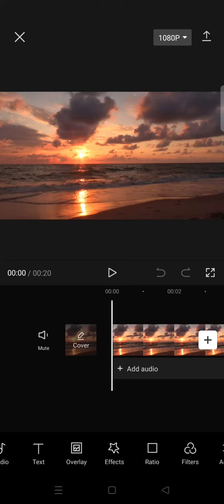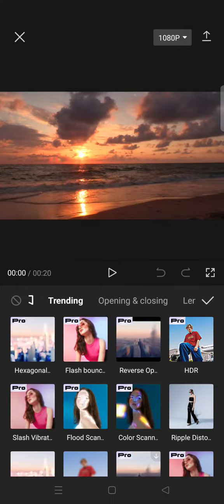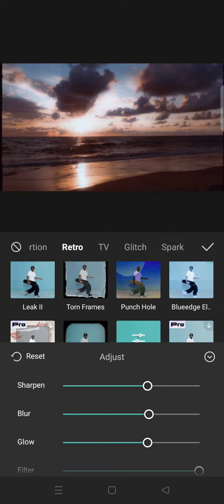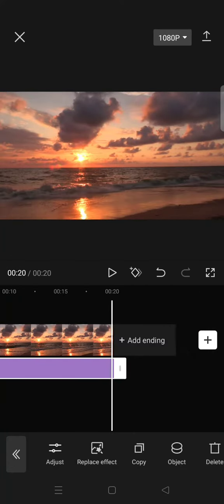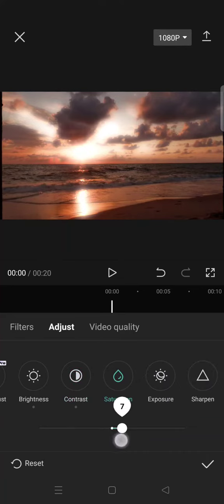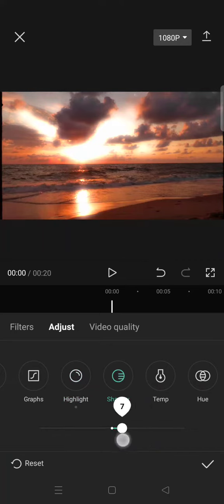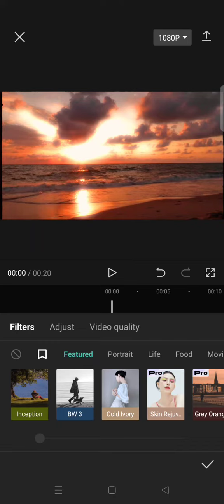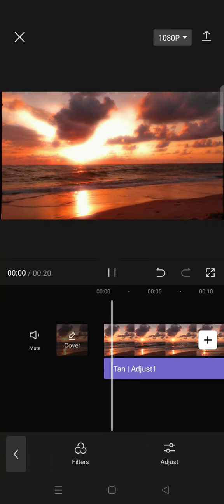How to Create a Dreamy Golden Glow Effect for Your Videos in Capcut? | CapCut Coloring Tutorial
Try creating this dreamy golden glow coloring in CapCut